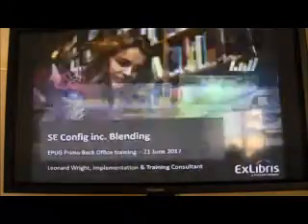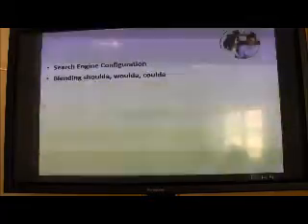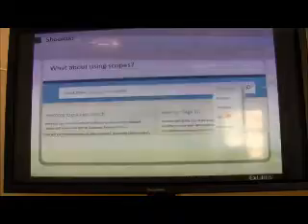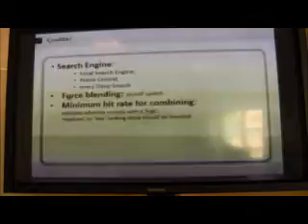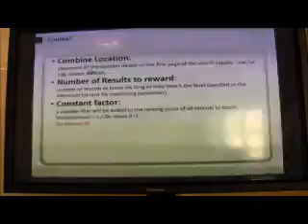Blending Boosting Weighting and ranking options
Primo Back Office Training Day
Senate House Library
Facilitator: Leonard Wright (ExLibris)